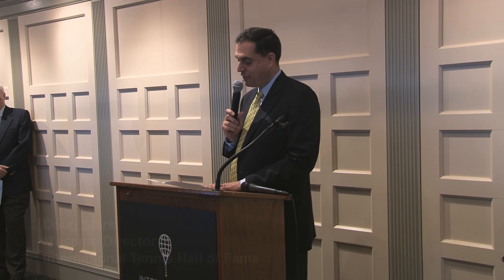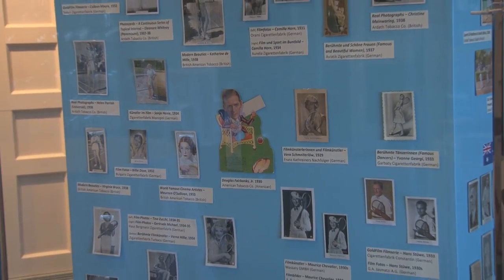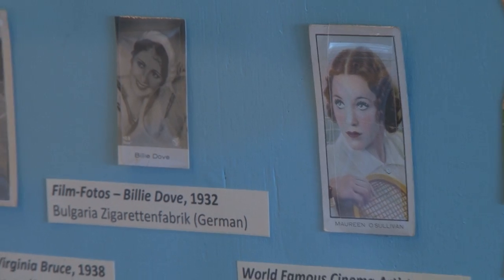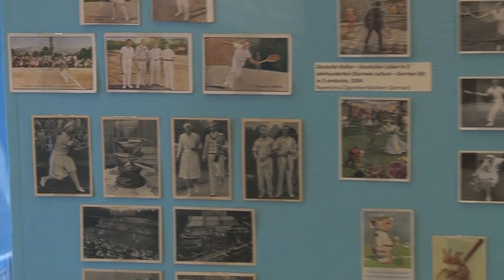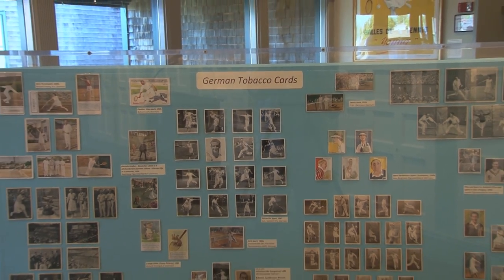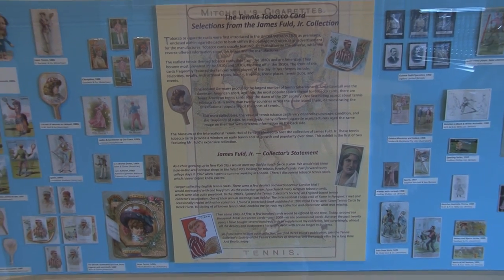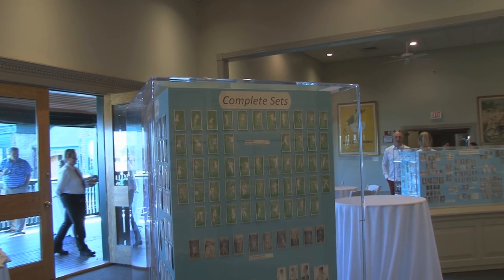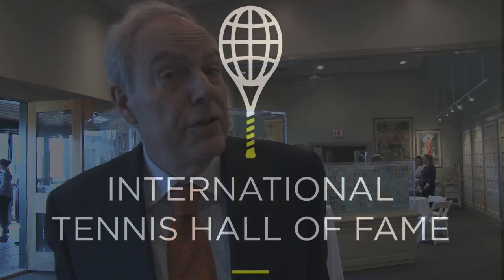Opening of the Jim Fuld, Jr. Tobacco Card Exhibit at the ITHF